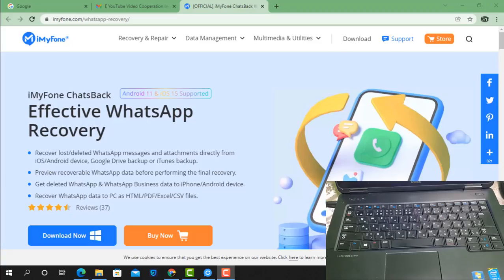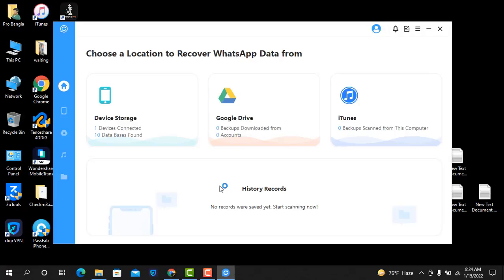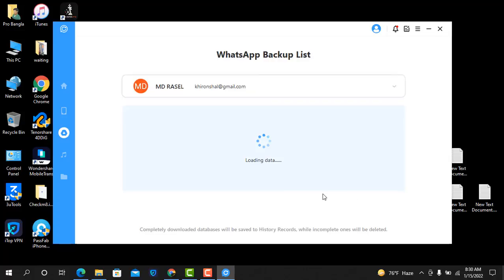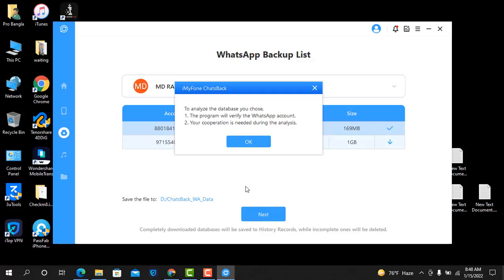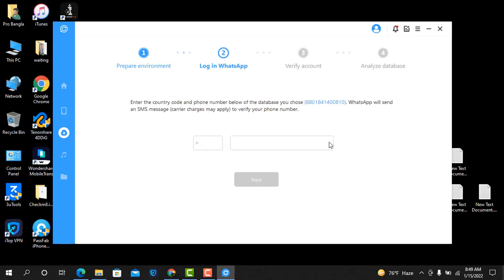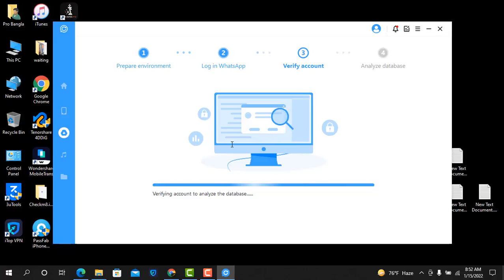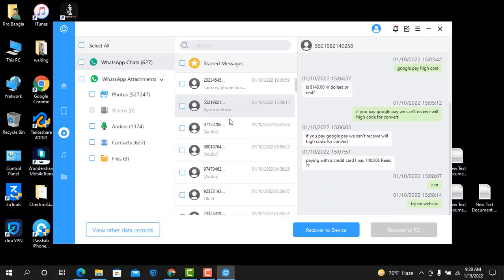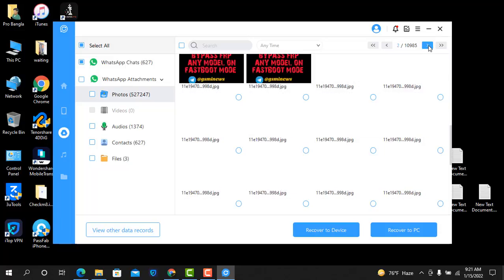How to Recover Deleted WhatsApp Data from Google Drive to Android Phone?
Whether lost or deleted WhatsApp messages, photos, videos, audio, contacts, and files, ChatsBack will bring them all back!
If you're interested in how to recover deleted WhatsApp messages on iPhone, check details